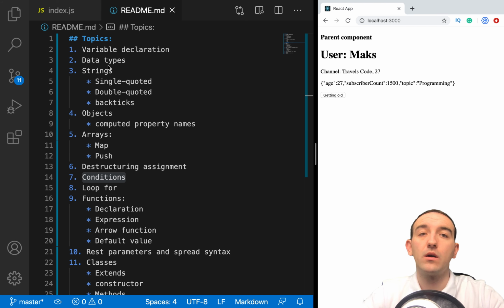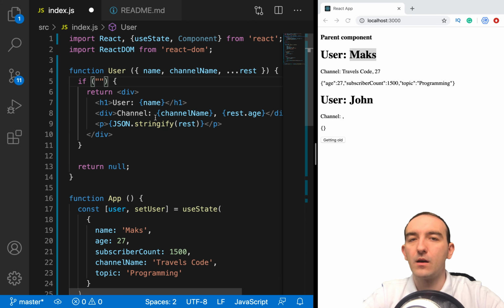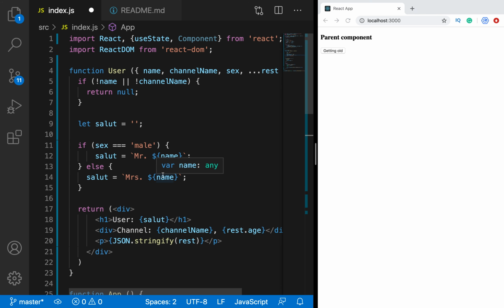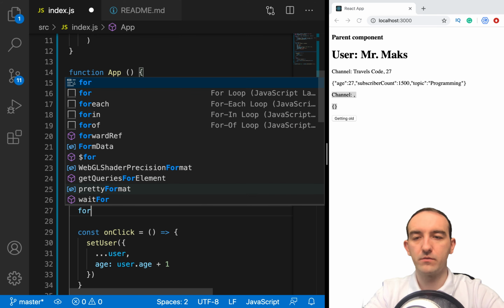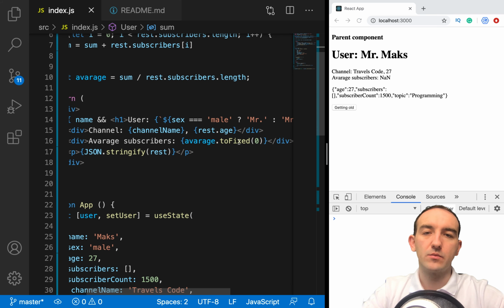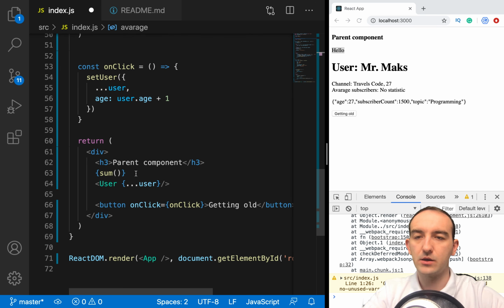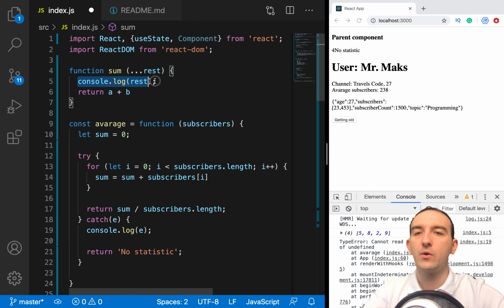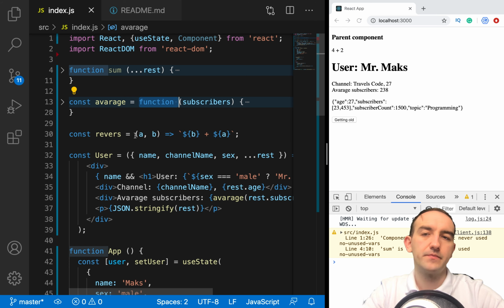Minimum JavaScript Intro for learning React. What you need to know in JS to become React dev. Part 2